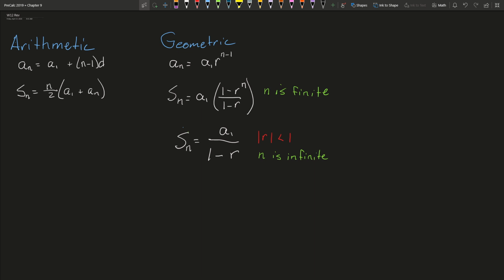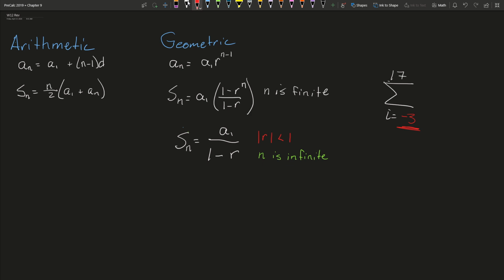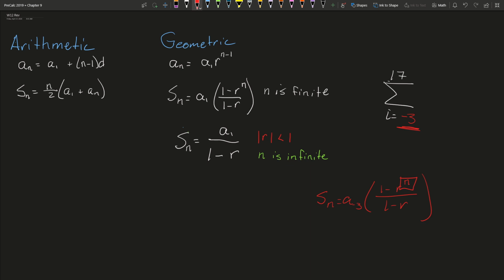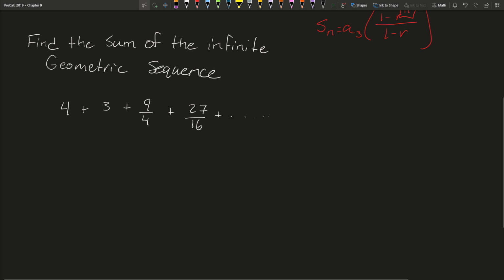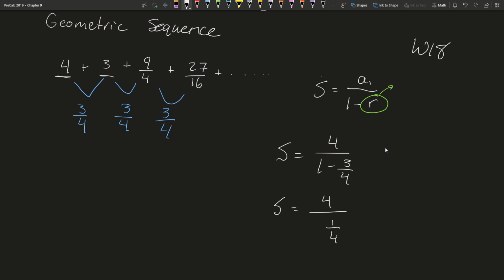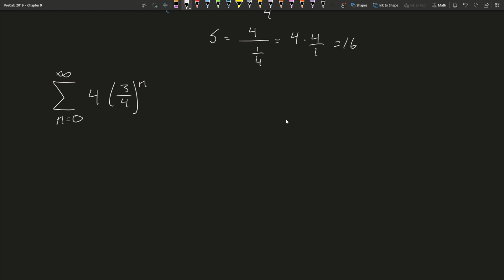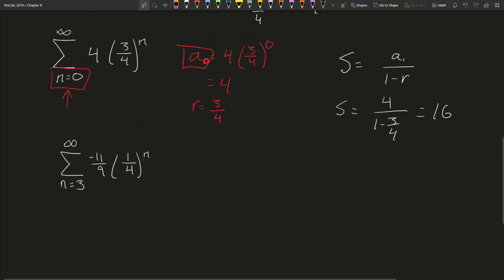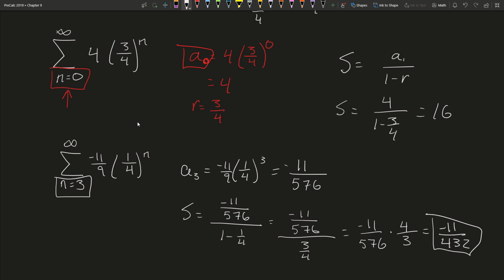4/17 - Pre Calculus - Period 7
A little review